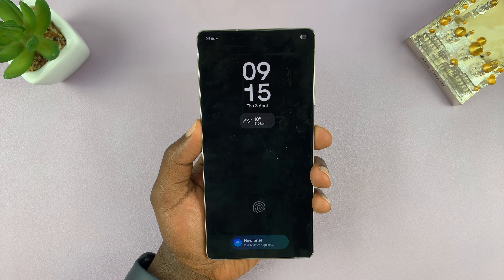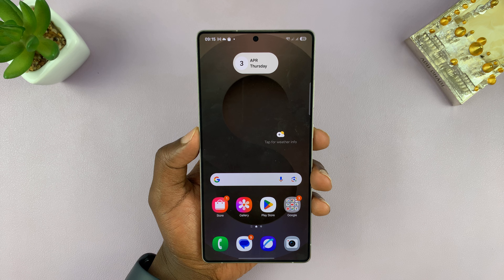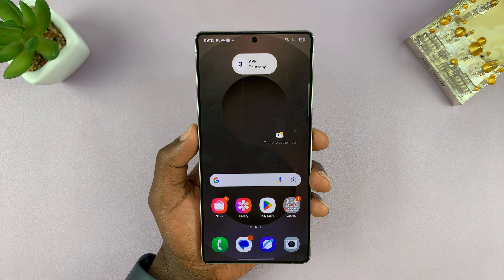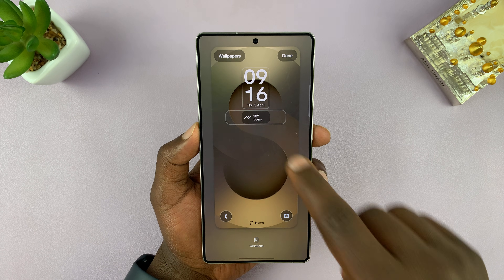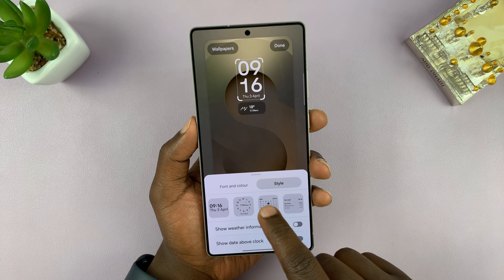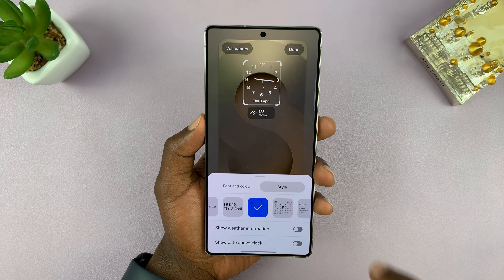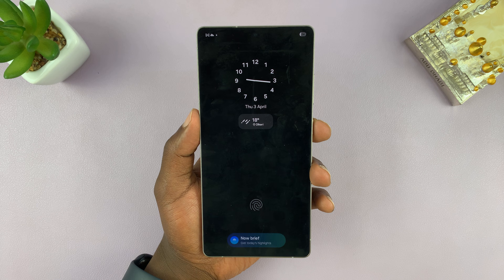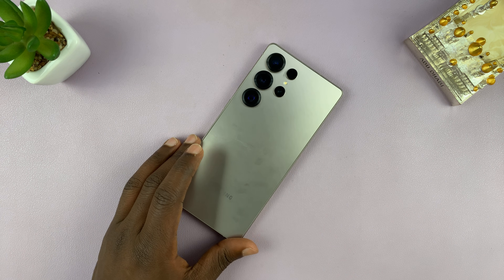How To Change Always ON Display Clock Style On Samsung Galaxy S25 / S25 Ultra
Here's How To Switch Always On Display Clock Style On Samsung Galaxy S25, S25+, and S25 Ultra.

Want to change the Always-On Display (AOD) clock on your Samsung Galaxy S25 / S25 Ultra? Follow this quick and easy tutorial to customize your AOD design, color, and layout in just a few taps!

How To Change Always ON Display Clock Style Samsung S25 Ultra (Customize AOD Clock Style Samsung Galaxy S25)

Access the lock screen
Long press on the lock screen wallpaper
Select Clock Widget
Select Style
Choose the desired format
Tap Done to apply changes

Cell Phone Tripod Adapter